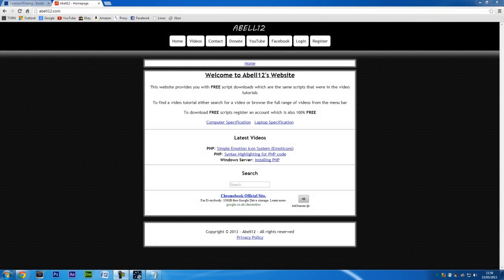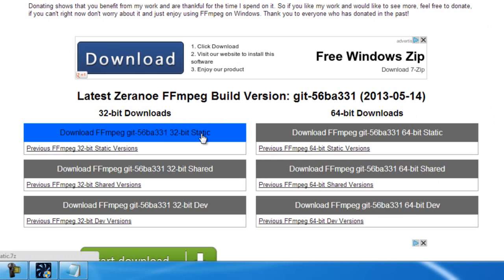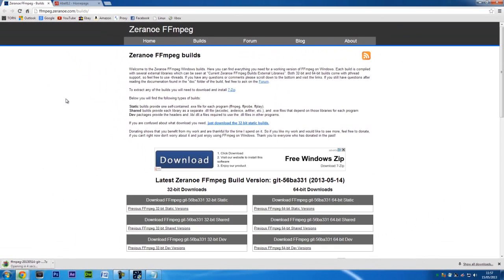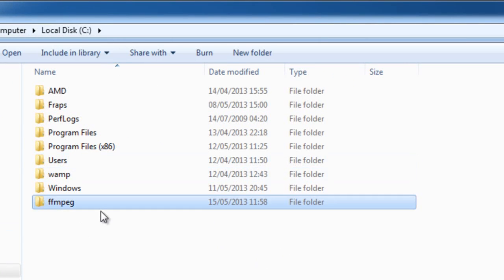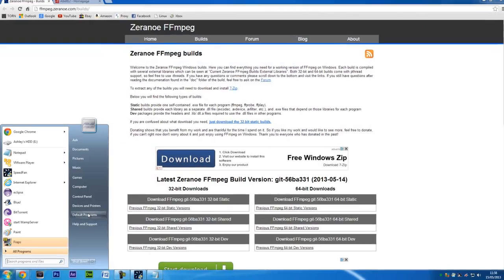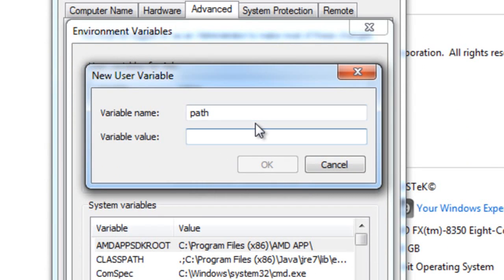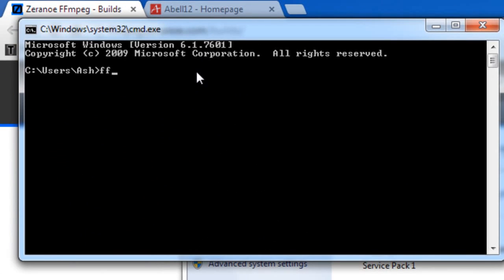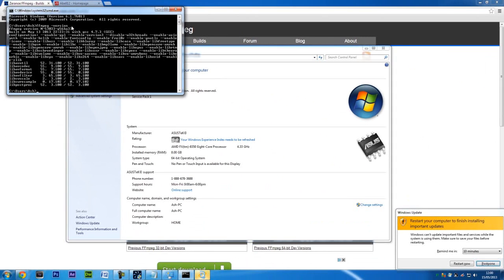FFMPEG: Installing FFMPEG On Windows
A video tutorial showing you how to install FFMPEG on Windows